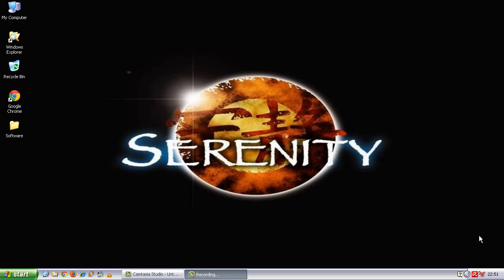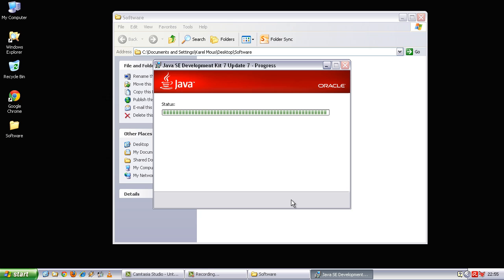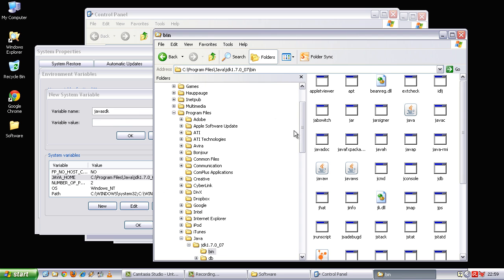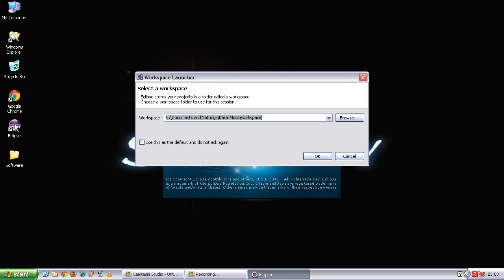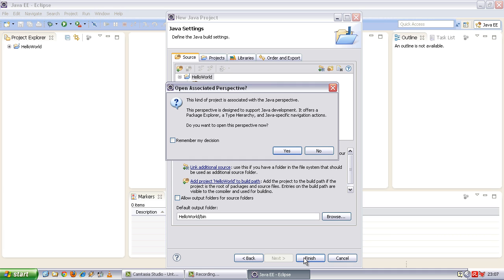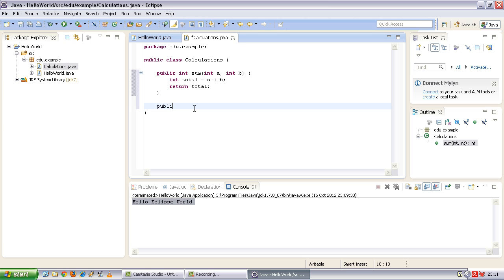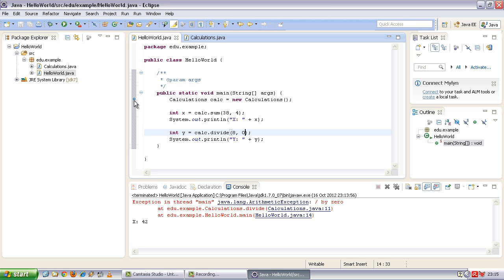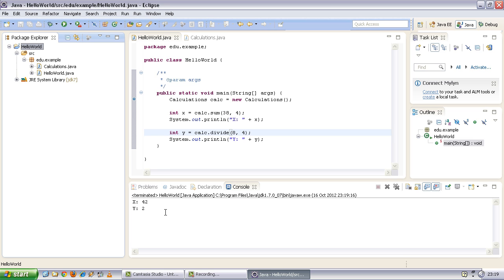GWT Tutorial 0.1 - Installing, and debugging with, Eclipse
This tutorial shows how to install the Java SDK and how to install the Eclipse IDE.
Next to the installation procedure, the tutorial shows and explains how to use the debug feature in Eclipse.